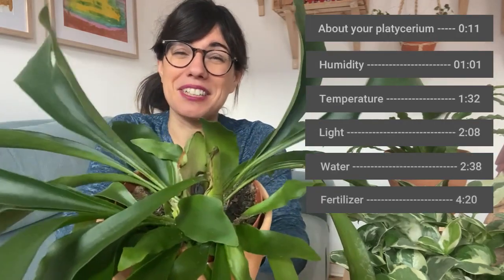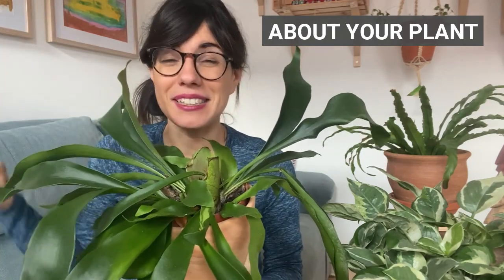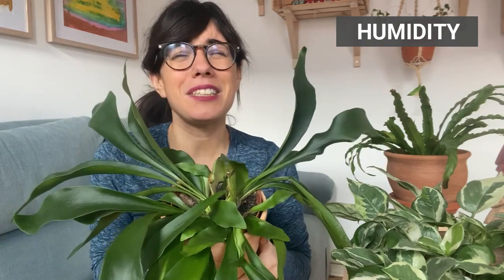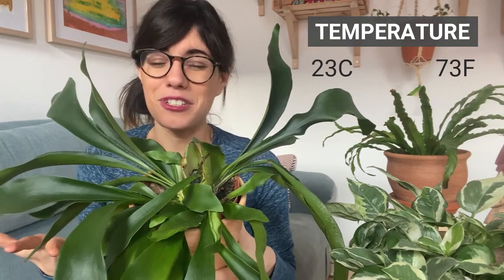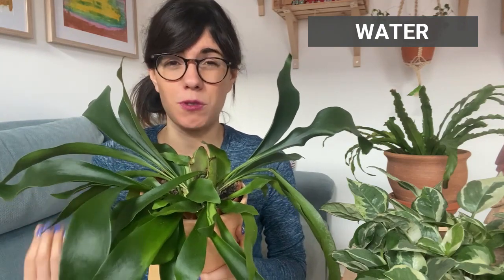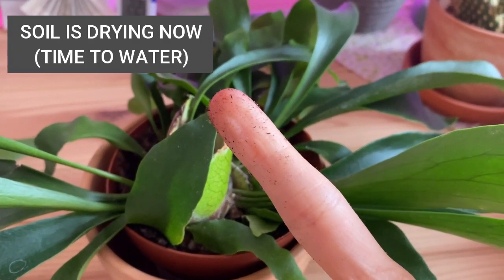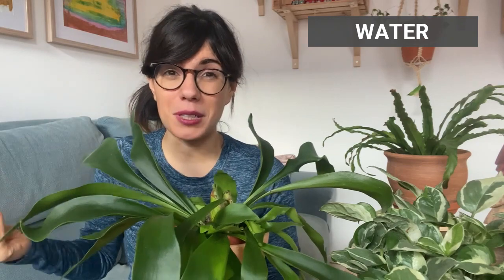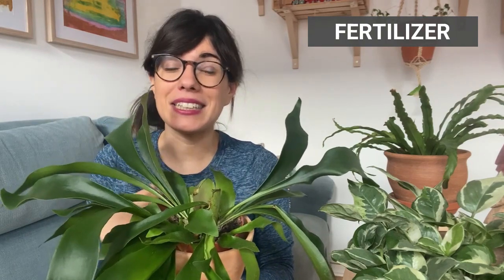PLATYCERIUM BIFURCATUM | staghorn fern indoor care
In this video we go over platycerium plant care, especially the platycerium bifurcatum (also commonly known as staghorn fern).

🕐TIMESTAMPS:
0:00 - Introduction
0:11 - About your platycerium
1:01 - Humidity
1:32 - Temperature
2:08 - Light
2:38 - Water
4:20 - Fertilizer

ABOUT THIS VIDEO: PLATYCERIUM BIFURCATUM | staghorn fern indoor care
In this video, we talk about the Platycerium, specifically the platycerium plant care on the platycerium bifurcatum. Platycerium care is not very difficult, as long as we understand our plant. The Platycerium Bifurcatum is also commonly known as the Staghorn Fern, so in case you feel your staghorn fern dying, this video may be useful to prevent this. In the video we go over platycerium bifurcatum care such as staghorn fern watering, platycerium bifurcatum light, staghorn fern fertilizer among others.
I hope this video helps you keep your staghorn fern happy :)